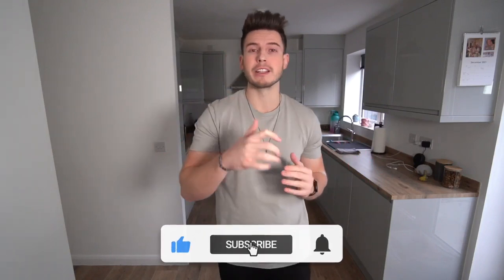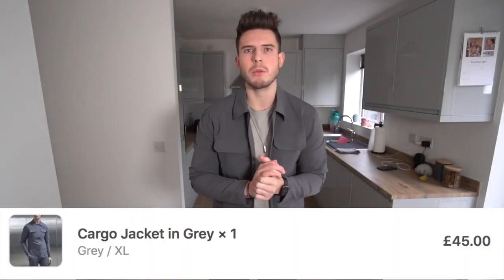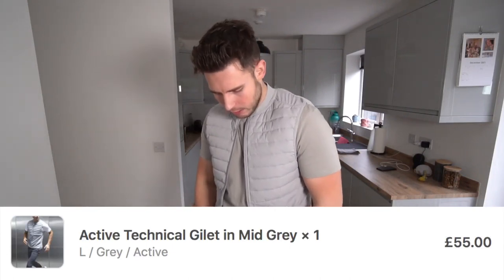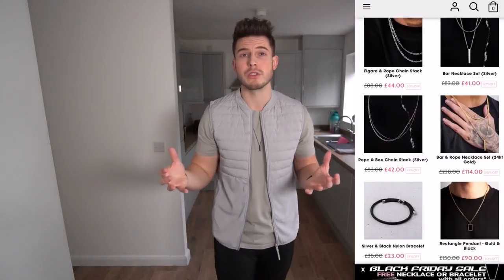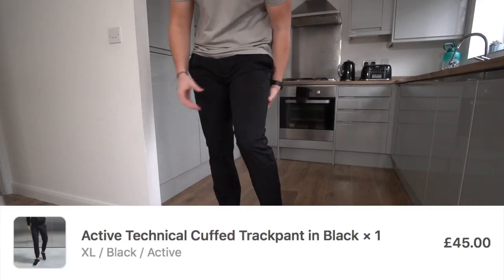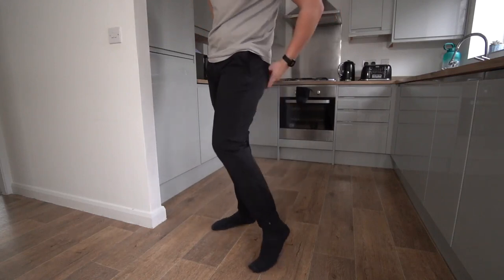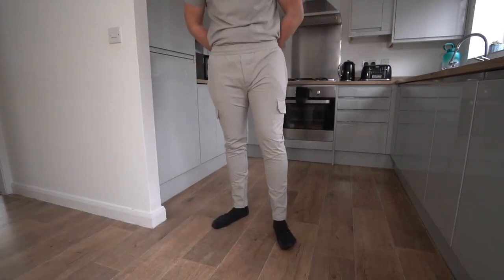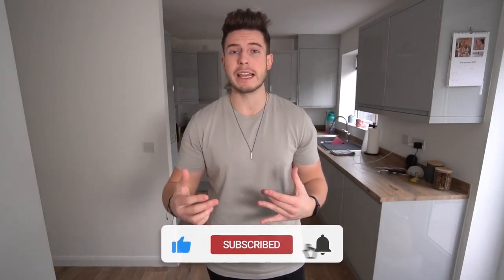HUGE ARNE Men's Clothing Haul & Try On | Menswear Essentials 2021